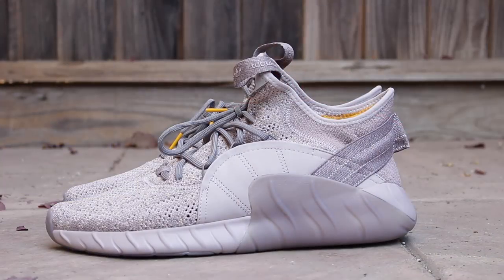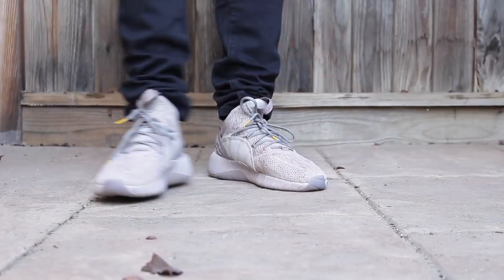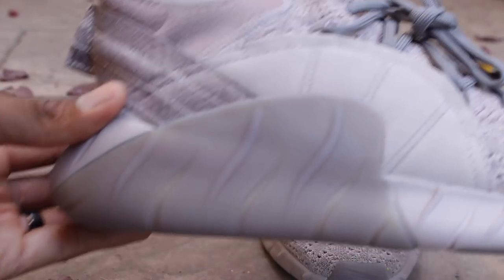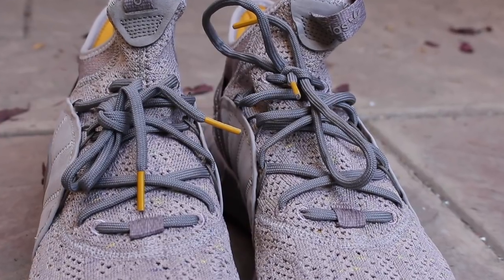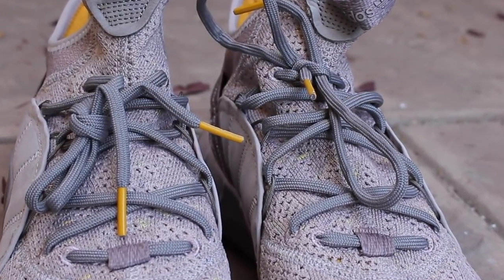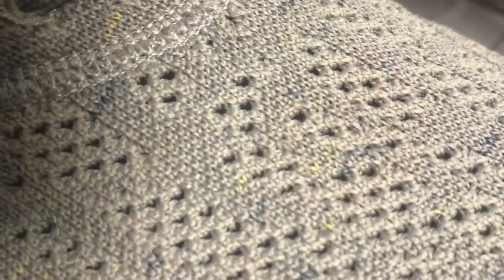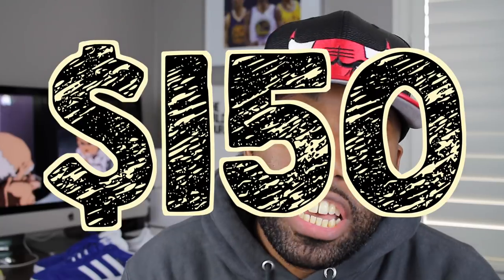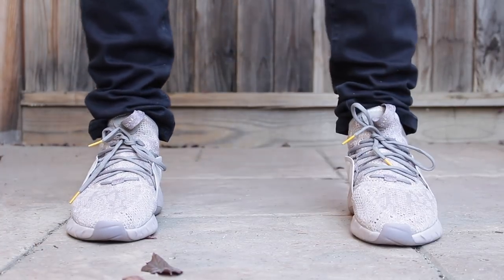🤘🏾Adidas Tubular Rise Light Brown Tan Sneaker Review + On Feet Looks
Hey guys! Today I review an adidas sneaker I picked up in the adidas tubular rise. I think these is a dope rendition of the adidas tubular series in general and is very minimalistic in nature.

MY SUPER SNEAKER TOOL FOR SUCCESS ON YOUTUBE!

Weight-207 lbs
Height-6 feet